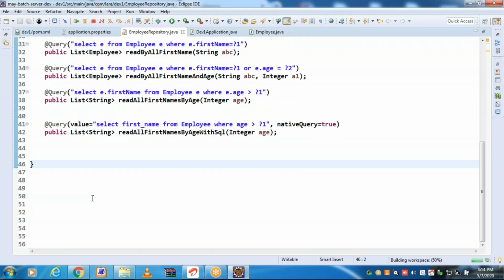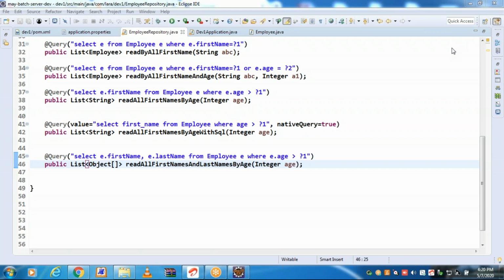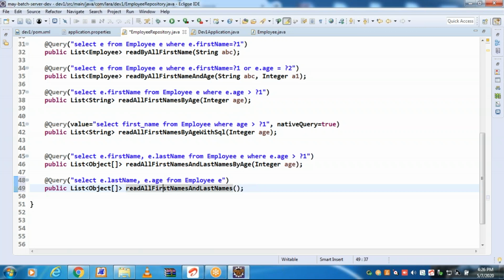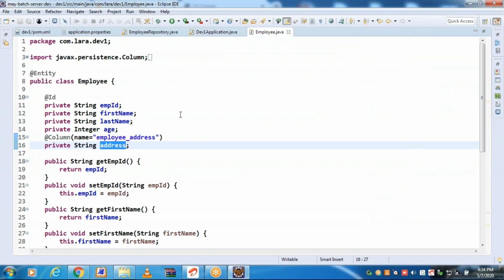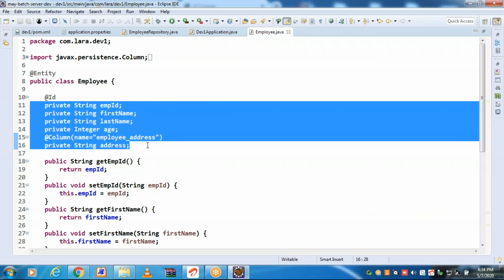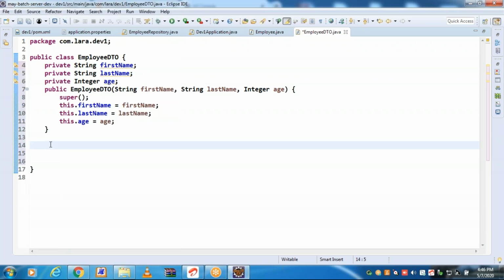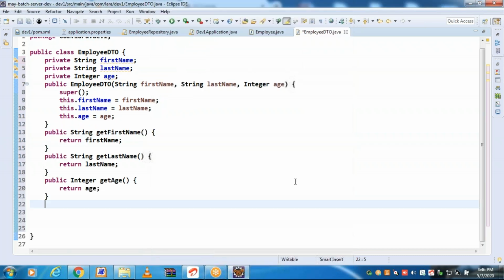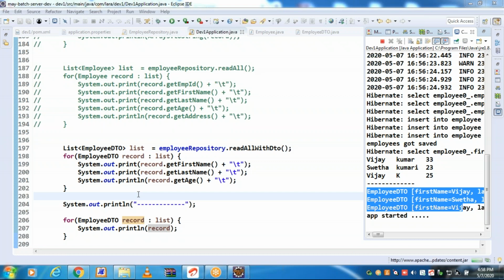pr day4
More about repository
DTO introducing